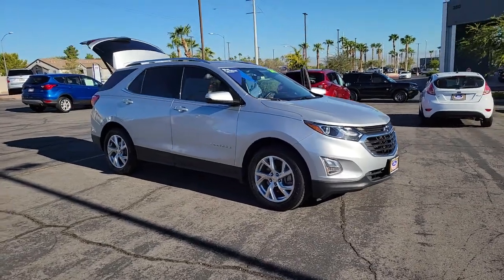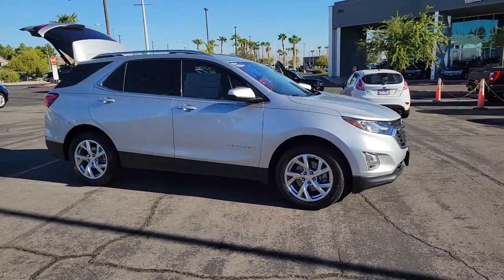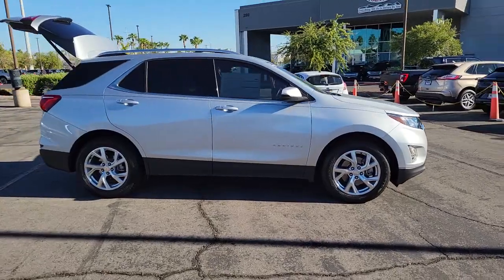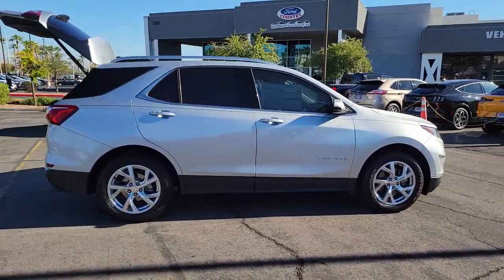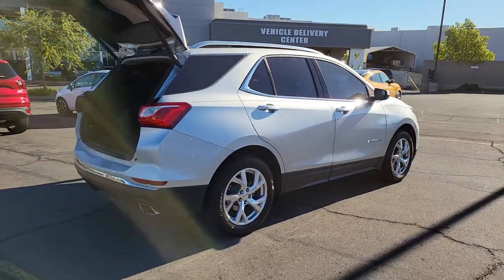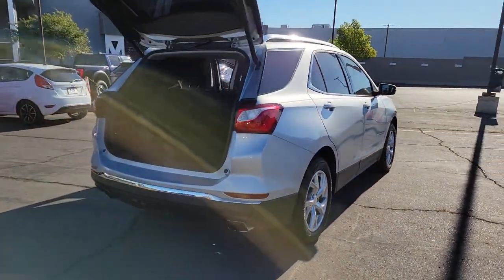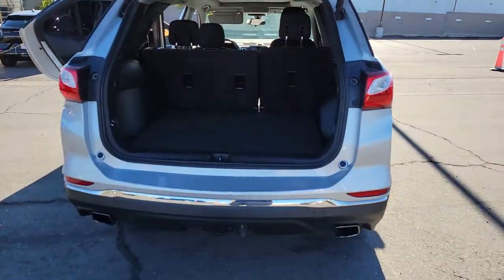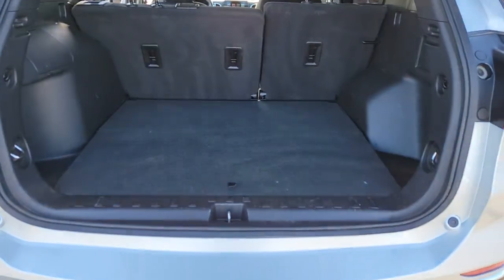2018 Chevrolet Equinox Henderson, Boulder City, Paradise, Enterprise, Las Vegas, NV 68534B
Silver Ice Metallic Used 2018 Chevrolet Equinox Available in Henderson, Nevada at Ford Country. Servicing the Boulder City, Paradise, Enterprise, Las Vegas, NV area.

Ford Country
280 N Gibson Rd

#1 Ford Dealer in Nevada. 2018 Chevrolet Equinox LT Equinox LT 2LT, 4D Sport Utility, 2.0L Turbocharged, 9-Speed Automatic with Overdrive, FWD, Satin Steel Metallic, Medium Ash Gray w/Premium Cloth Seat Trim, 4-Wheel Antilock 4-Wheel Disc Brakes, 4-Wheel Disc Brakes, 6 Speaker Audio System Feature, 8-Way Power Driver Seat Adjuster, ABS brakes, Air Conditioning, AM/FM radio: SiriusXM, Bluetooth For Phone, Dual front impact airbags, Dual front side impact airbags, Electronic Stability Control, Exterior Parking Camera Rear, Four wheel independent suspension, Fully automatic headlights, Low tire pressure warning, Power driver seat, Power steering, Power windows, Security system, SiriusXM Satellite Radio, Traction control, Trailering Equipment.brAwards:br  * JD Power Automotive Performance, Execution and Layout (APEAL) Study   * 2018 KBB.com 10 Best SUVs Under $25,000   * 2018 KBB.com Best Family Cars   * 2018 KBB.com 10 Most Awarded Brands 2.0L Turbocharged FWDbrCertified. Certification Program Details: Ford Blue Advantage: Blue Certifiedbr* 139 Point Inspectionbr* Transferable Warrantybr* Vehicle Historybr* Warranty Deductible: $100br* Roadside Assistancebr* Limited Warranty: 3 Month/4,000 Mile (whichever comes first) after new car warranty expires or from certified purchase datebr* and 11,000 FordPass Rewards Points to use toward first maintenance visit Clean CARFAX.